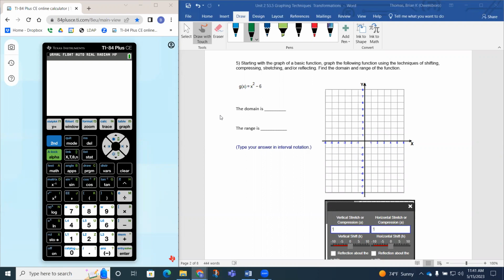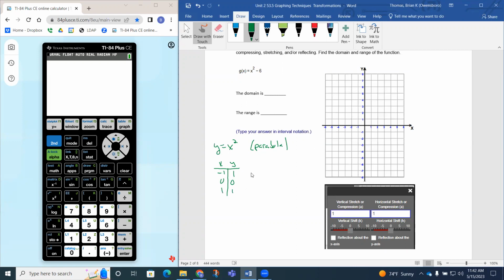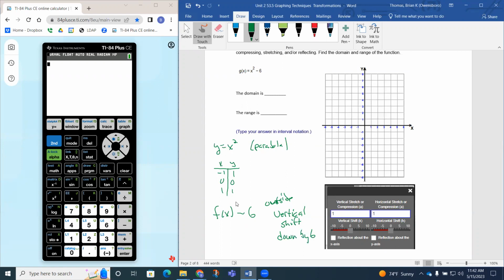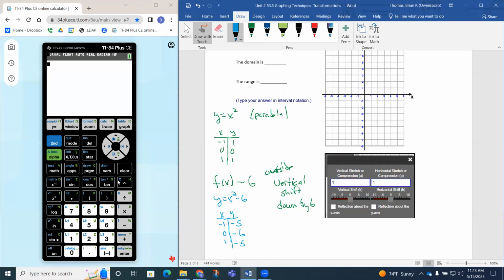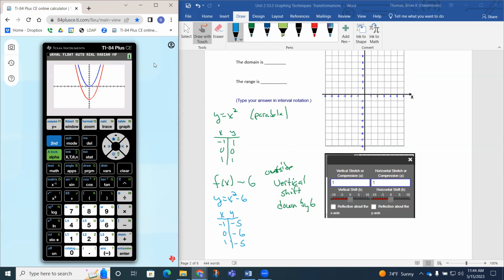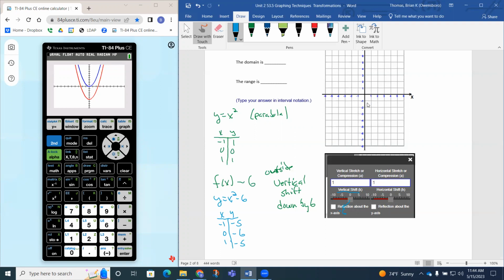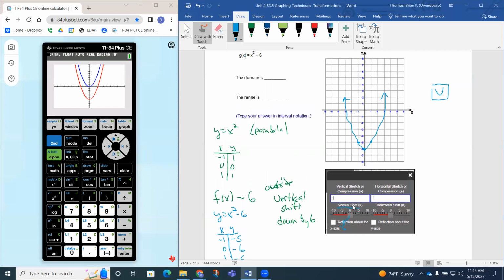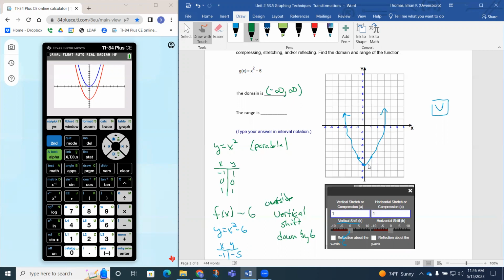U2 3.5 Question 5